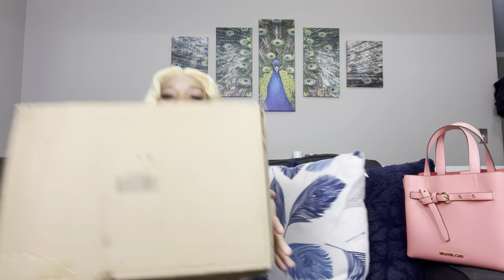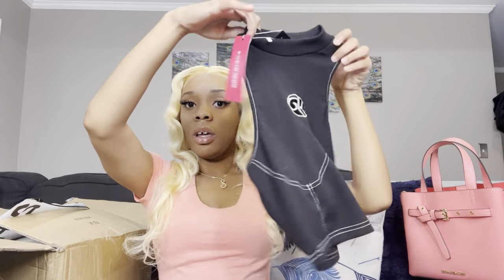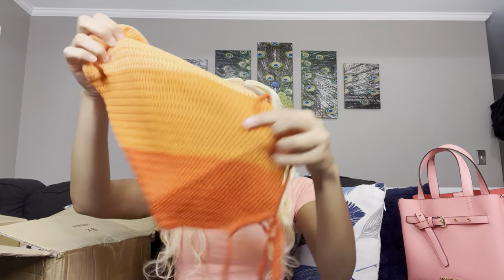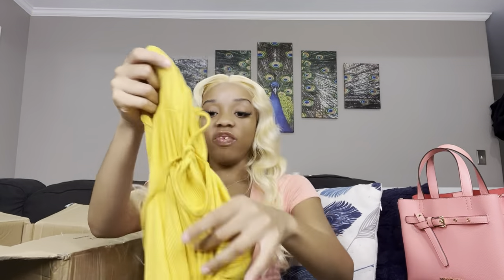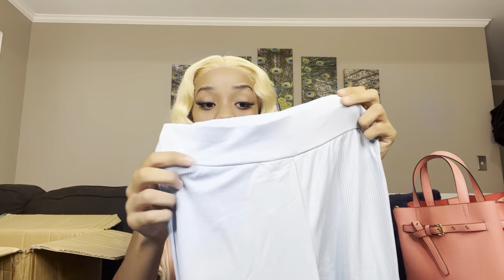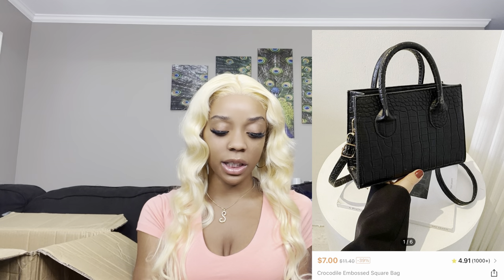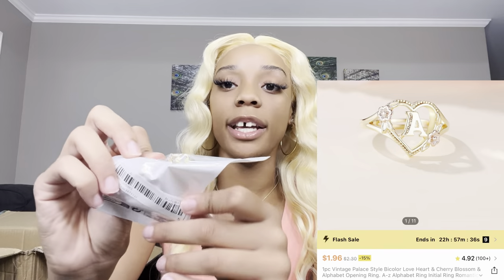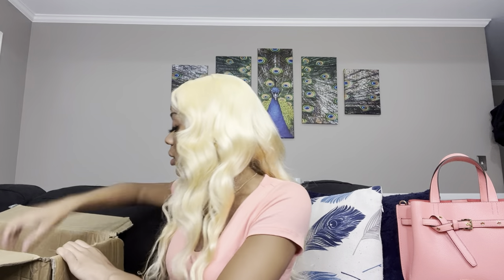Unboxing Haul!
Hey y’all! As y’all know I LOVE clothes and shopping so of course I had to show you all my outfits. I hope you all enjoyed my first unboxing haul😊 Peace & Love❤️

ABOUT ME
🎀Actress
🎀Model
🎀My daughter: Full breed pomeranian, Name: Sage

Current sub count: 359(I love you all❤️)